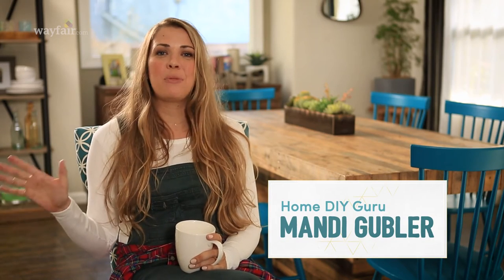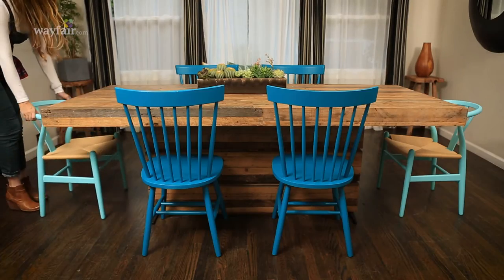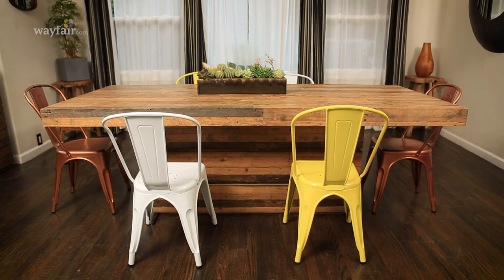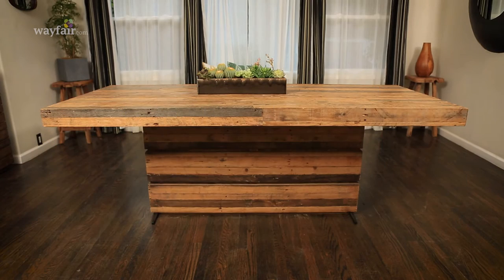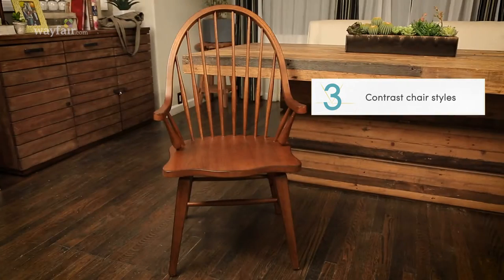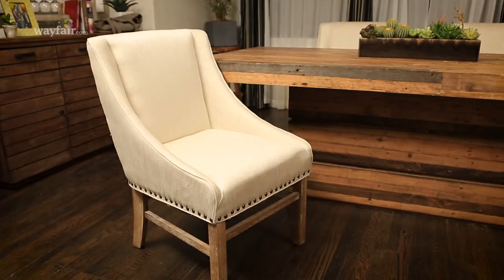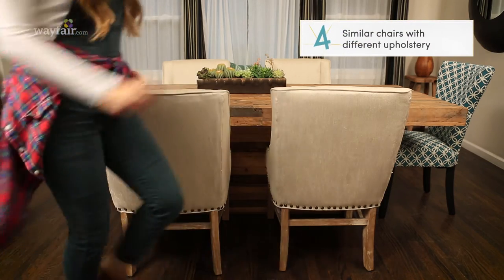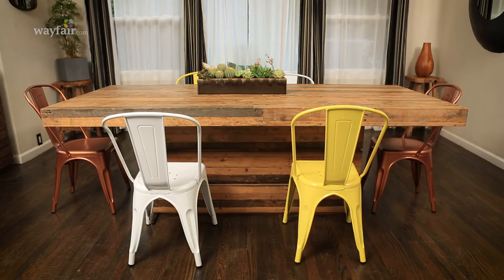How to Mix and Match Dining Chairs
Serve style at your dining table with a modern twist on chair selection. Mandi Gubler, blogger and DIY junkie, is here to show you how to mix and match dining chairs. Don’t play with your food, play with color, style, and upholstery for a classy, fun look that your family will love.
What Mandi loves about this look is that the possibilities are endless! Old or new, thrifted or heirloom, patterned or solid, the combinations will really show your personality which is what makes home design so fun! Take a seat and I’ll show you four of the easiest ways to pull this look off.
The first option is to have the same chair style in complementary colors: this is easy as pie to achieve. Find a style chair that you like, like these powder coated aluminum chairs.
The second option is with different chairs in the same color: Go bold! Stick with the same color family but mix styles. These wishbone-inspired chairs are classically modern while these spindle-backed chairs are farmhouse to a tee. If they were too similar it would look like a miss.
Try the third option by contrasting chair styles: This look works because the design is different enough while shape, scale, and hue are similar. We like that these are neutral and natural, adding a little rustic flair. Tip! Be sure to measure before purchasing, the seat should be 12 inches below the tabletop, and the chair arm should be seven inches below the apron or bottom of the table.
The fourth way to mix and match dining room chairs is by using similar chair styles with different upholstery—this is one of our favorite ways to pull off this mix-and-match look. It might also be the most comfortable. Have fun with pattern play here, you can calm it down with solid accent chairs. Mandi went with pretty teal around the table and solid linen side chairs for the head of the table. The slope arms and nail head trim is just enough to balance out the pattern.
If you feel like you are in the hot seat, have no fear! Start with something new and different for armchairs at the end of the table. You’ll be mixing and matching like a pro in no time. Pull up a seat and share your ideas below! Happy shopping!